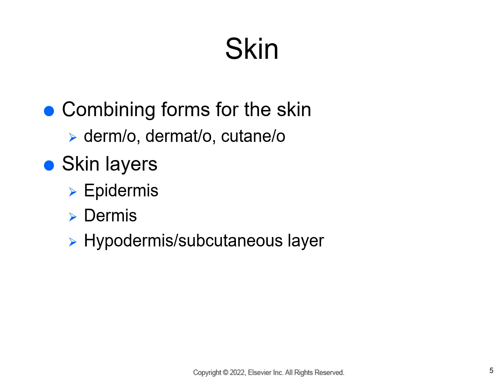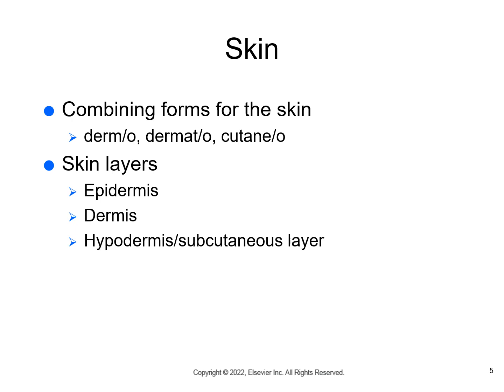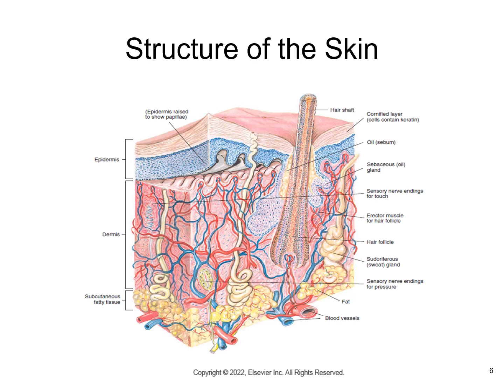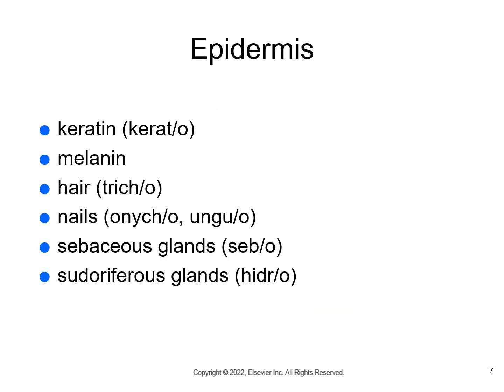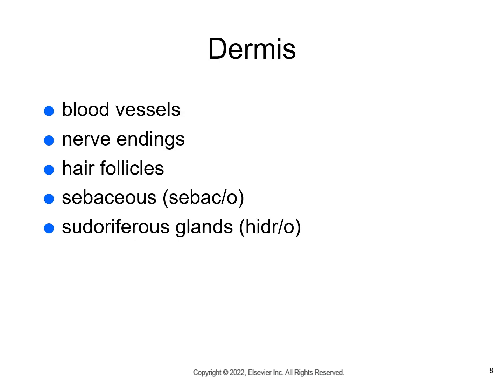Chapter 4 Part 1 Integumentary System